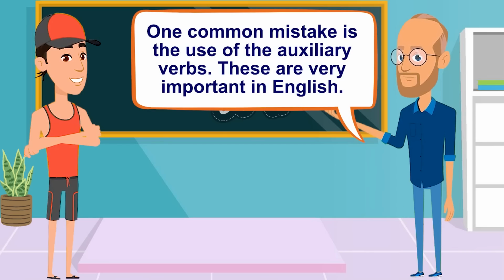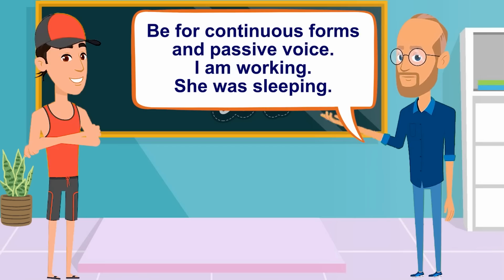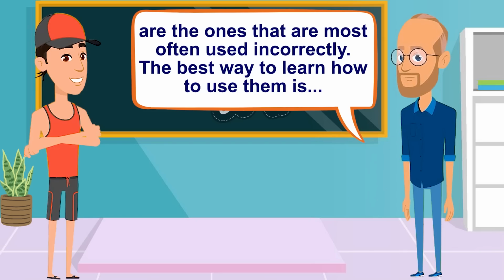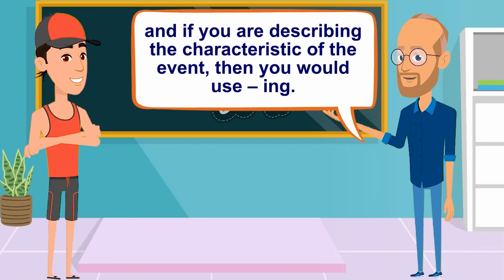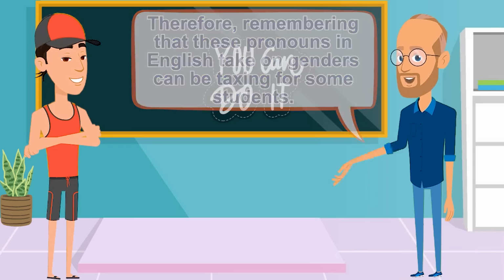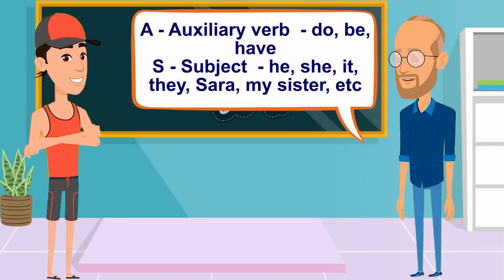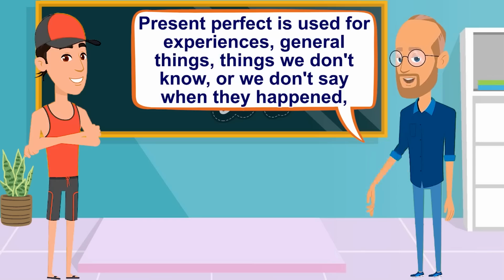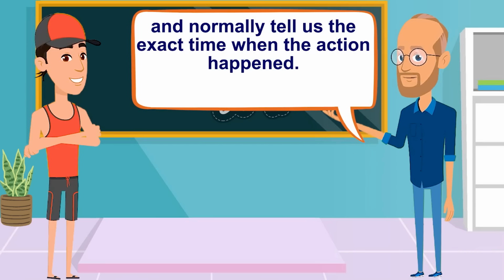Improve English Speaking Skills Everyday (Tips to speak in English) English Conversation Practice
Watch and listen an English conversation practice about Improve English Speaking Skills Everyday (Tips to speak in English) and common English mistakes, so you can improve your English and speak as a Native. I hope you can reach your objective very soon. 🧡